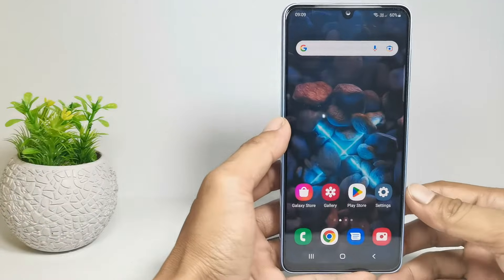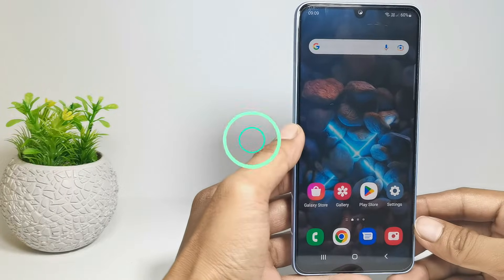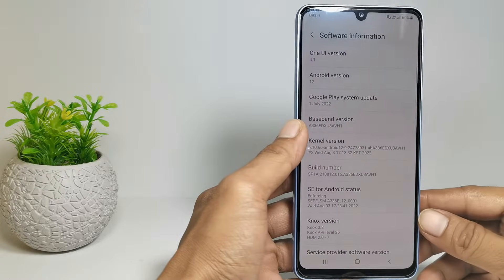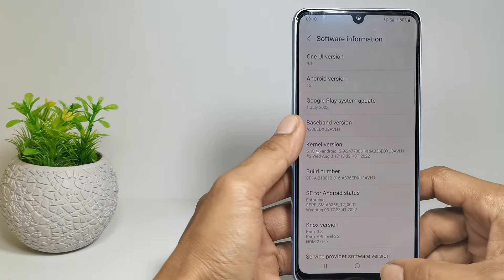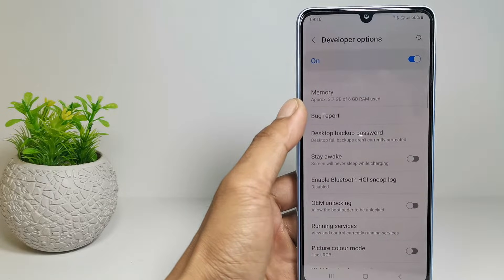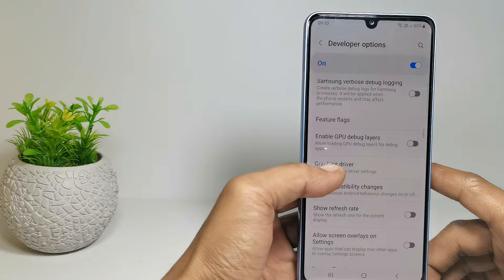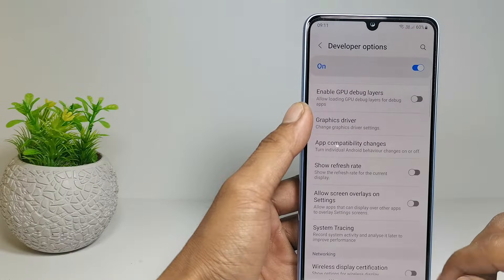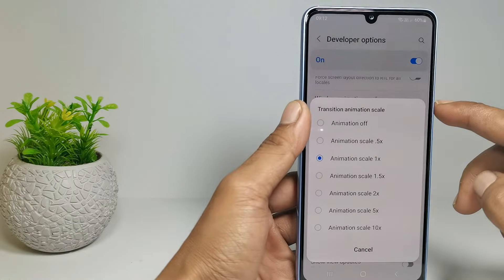Samsung Developer Options For Gaming | How to Improve Gaming Performance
Hi, in this video I will show you about Samsung Developer options for gaming. You can improve gaming performance on your phone by doing some settings in developer options. Then how to Improve Gaming Performance? What is the best setting in samsung developer options?

The first step, you have to enable developer options on your samsung, open the settings, scroll down and tap about phone, then tap on software information, here you will find the "build number", so tap 7 times on the build number.

Here will appear the information "developer mode has been enabled". That means the developer options on your phone have been activated successfully.

Now you can go back to the main settings menu, and there will be a developer options. So, go to the developer options settings, There are several settings that you can change to improve phone performance while playing games.

First, you can lower the number in the logger buffer sizes, for example on my phone, the default value is 4M, so I change it to 256k or I choose to turn it off, the second developer option setting is to change "graphics driver", if game driver is available, you can use it, but if it's not available like on my phone, then just leave the default.

The next setting to inprove your phone perfonmance is to change the value of 3 animations in the developer options, you can change the value of 1x to 0.5x, or you can also turn it off to get the best performance, but I recommend using 0.5x, the last best setting to improve gaming performance is enable force 4x msaa, this setting is optional, if you are more concerned with performance and the best gaming experience, you can activate it, but it will drain the battery a bit more.